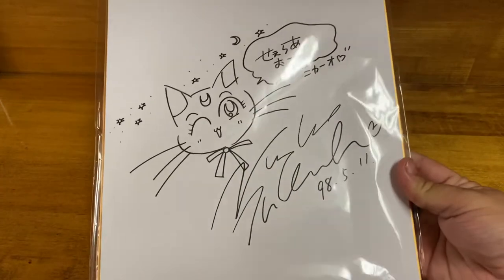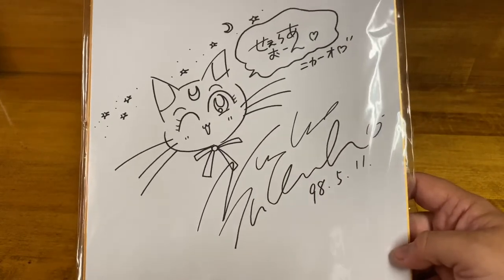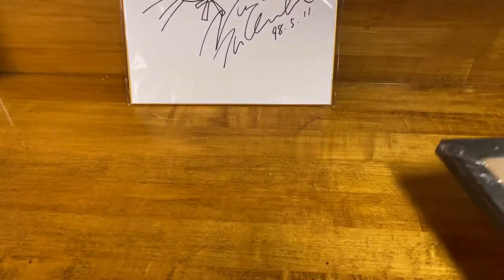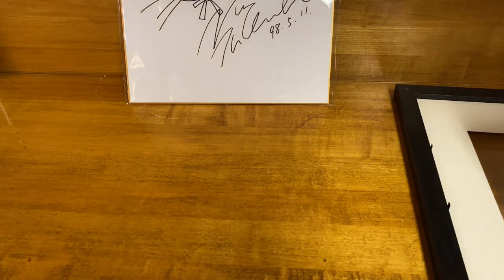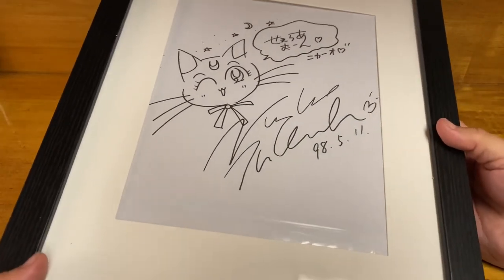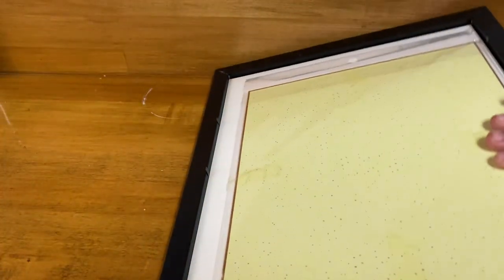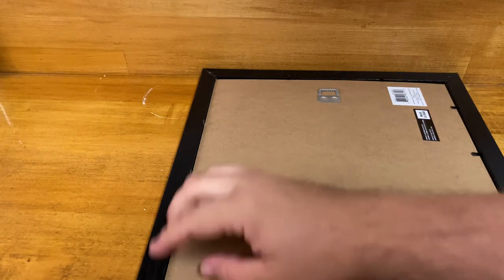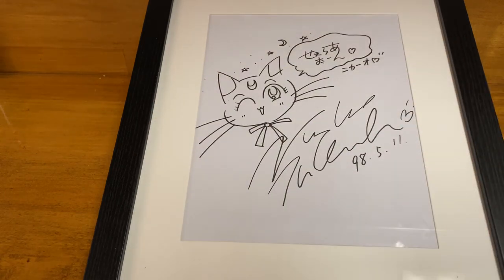Framing Autograph Naoko Takeuchi Sailor Moon Shikishi Board!